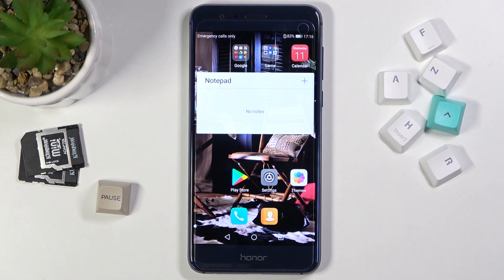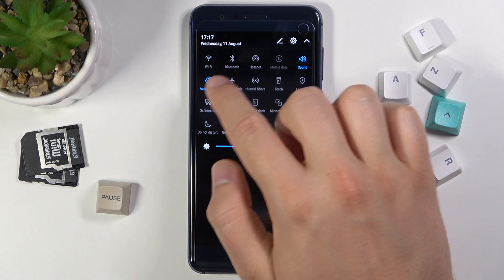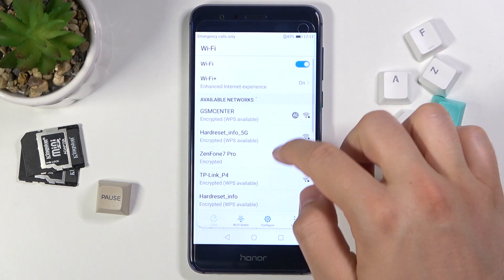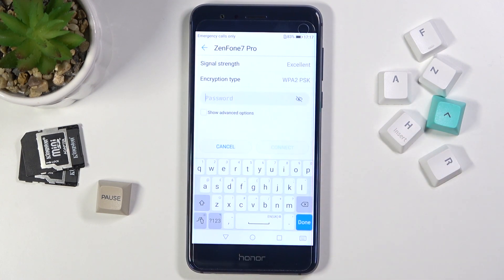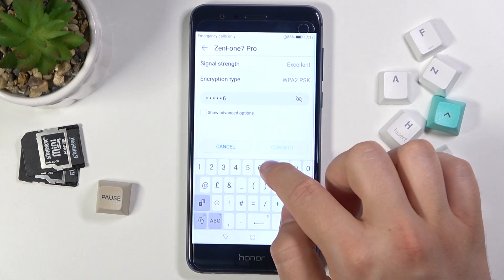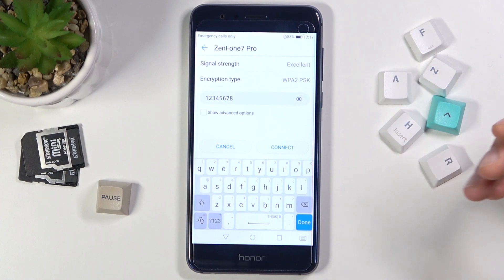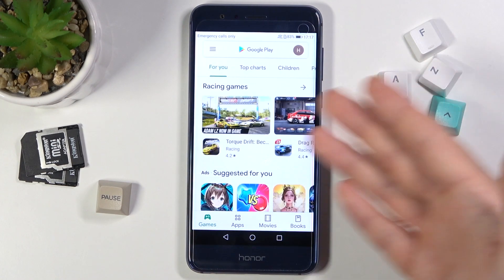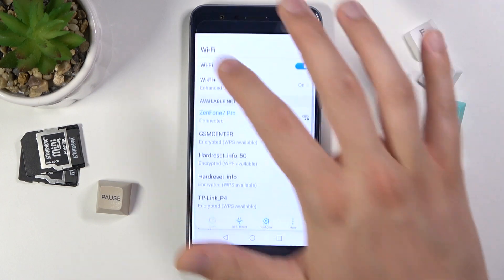How to Connect to Wi-Fi Network Honor 8 – Wi-Fi Settings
Check more info about Honor 8:
Hello everyone! Nice to see you on our channel! Tired of using mobile internet on Honor 8 and decided to connect to Wi-Fi, but don't know how? If you're wondering how easy and hassle-free it is to set up Wi-Fi on your Honor 8, check out the accompanying video tutorial that shows you how to manage the network settings to establish a Wi-Fi connection on your Honor 8. So let's get started! Follow our instructions and connect to Wi-Fi seamlessly.

How to Enter Wi-fi Settings in Honor 8?
How to Reach Wi-Fi Panel in Honor 8?
How to Use Network on Honor 8?